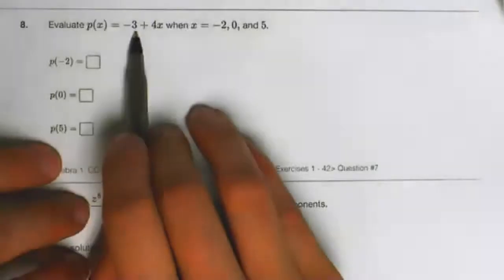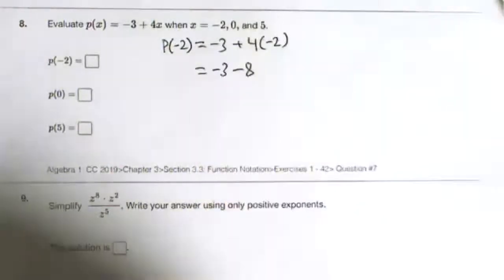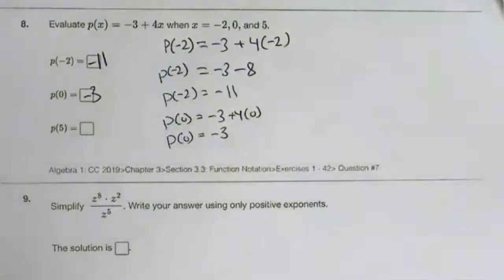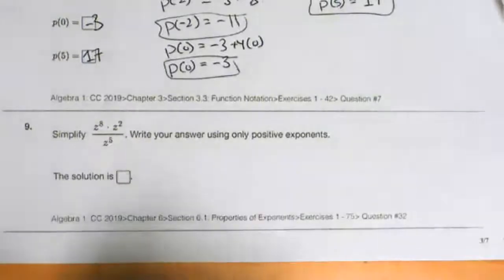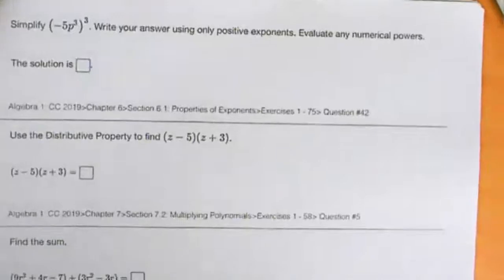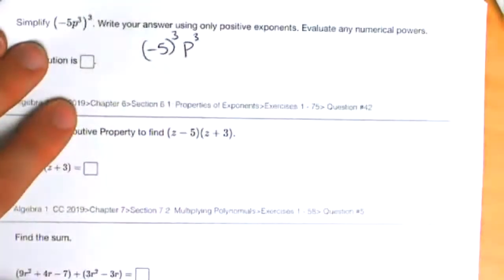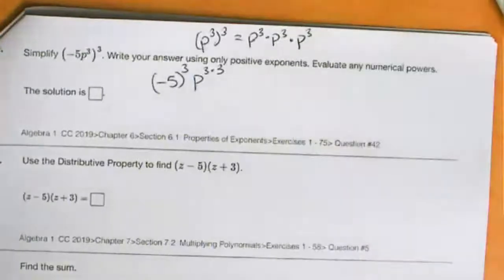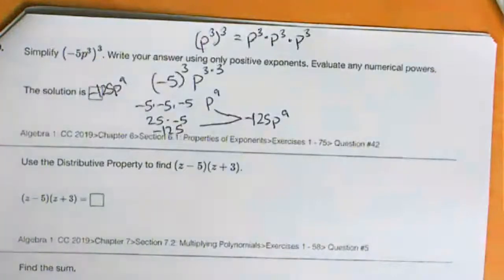Algebra 1 Final Review 8-11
Algebra 1 Final Review problems 8-11.